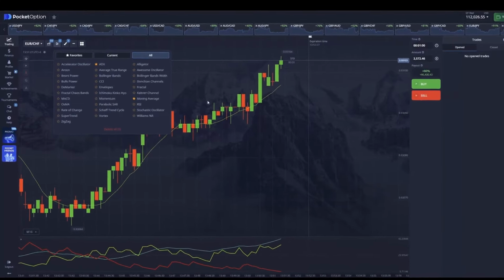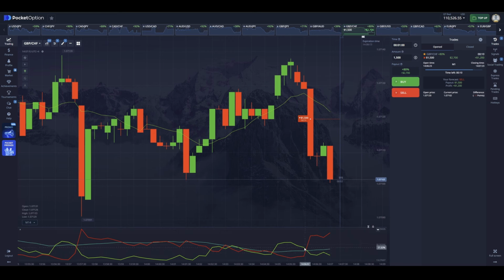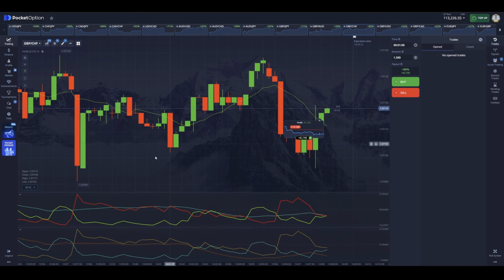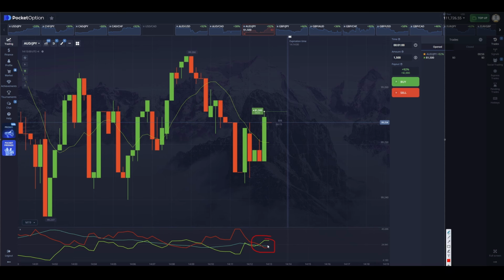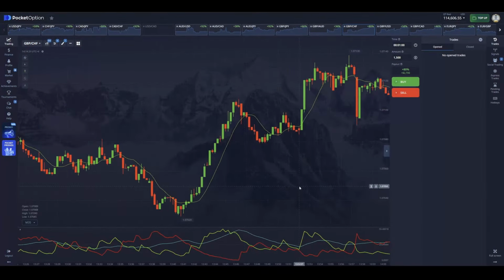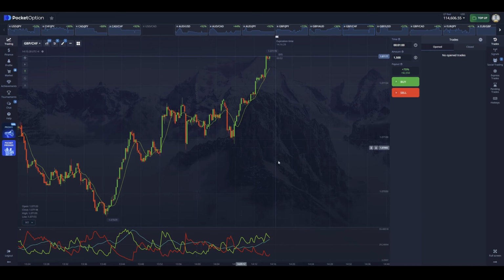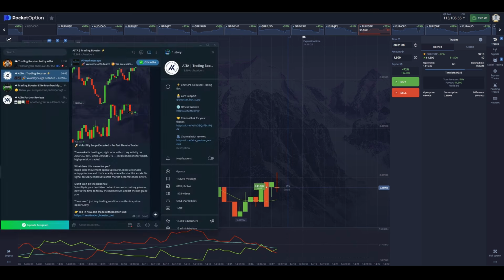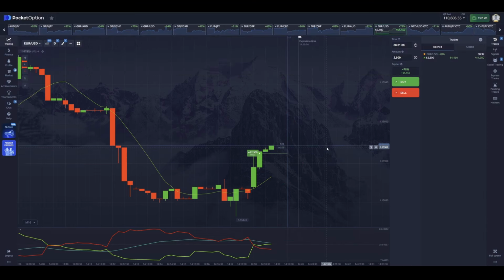An EFFECTIVE Pocket Option Trading STRATEGY ! Anyone can do i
An EFFECTIVE Pocket Option Trading STRATEGY ! Anyone can do it!

0:00 - pocket option trading strategy
1:00 - pocket option trading
2:00 - pocket option strategy
3:00 - trading booster bot
5:00 - bot trading